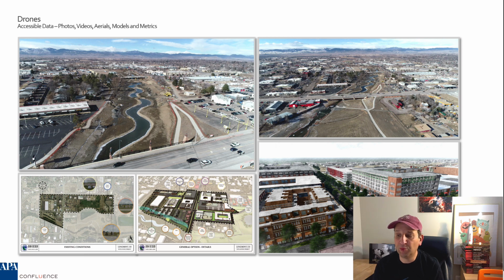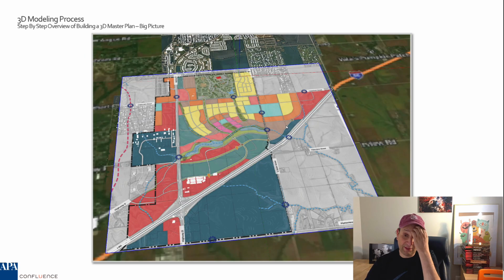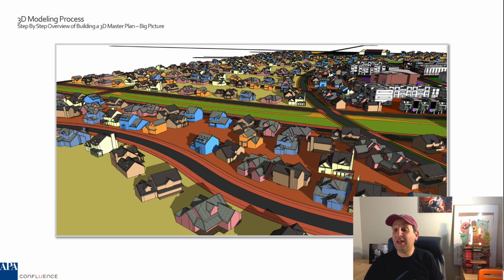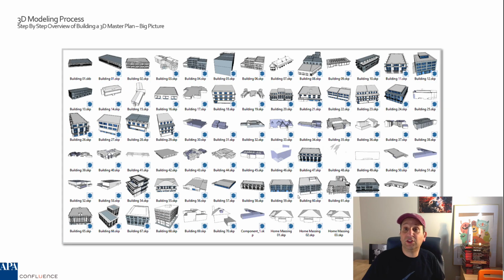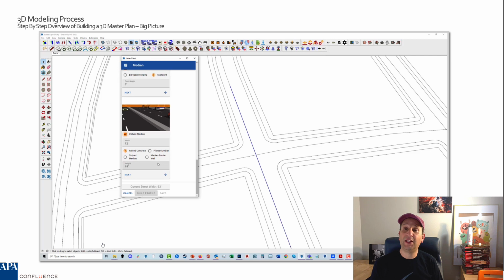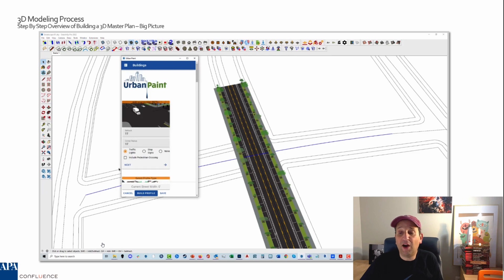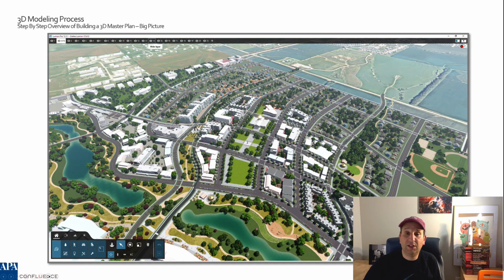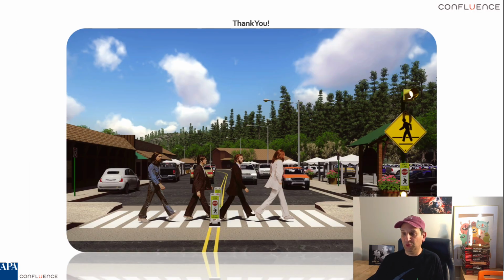Building Digital Twins - Planning Work process and examples Part 3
Over 20 years, 3D planning and large scale urban modeling has been our thing. In this series we explore the work, the data and the process of how we build these Digital Twins.
How we quickly build our 3D planning and site models – a full process break down!

– Automated Street and site modeling for everyone, especially beginners.

– We use PlaceMaker for all our SketchUp and Revit projects.